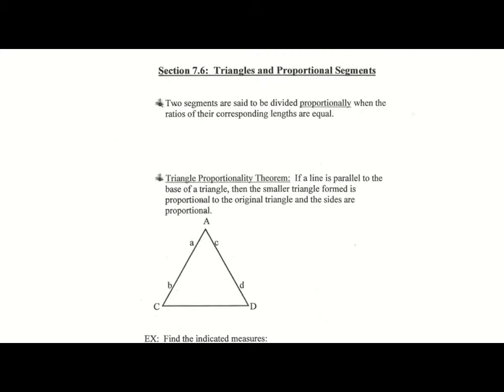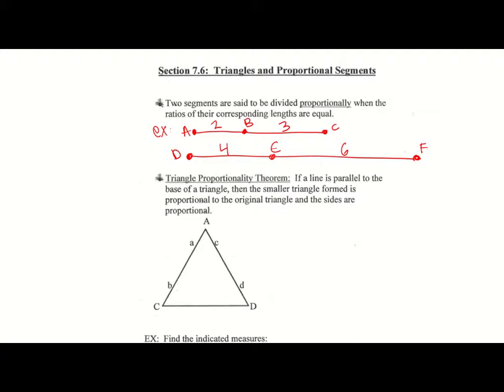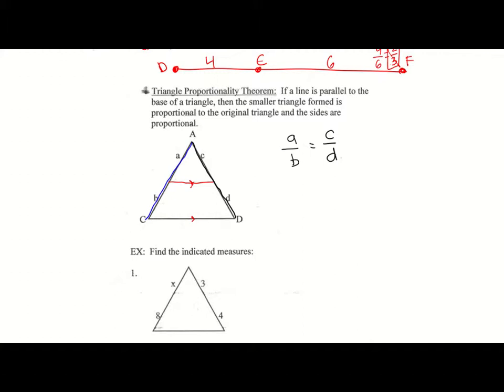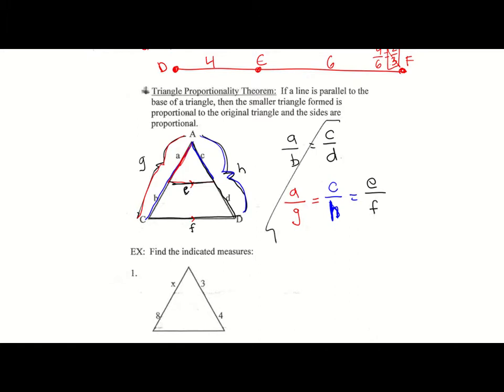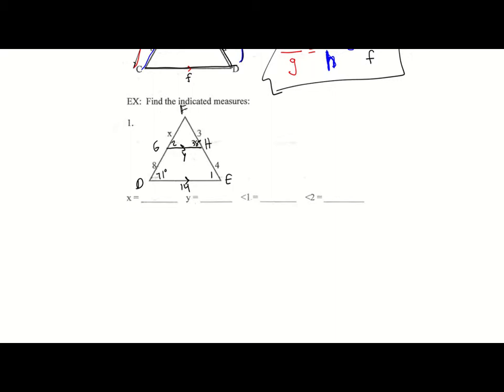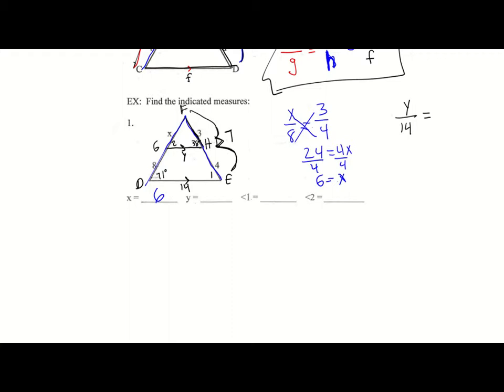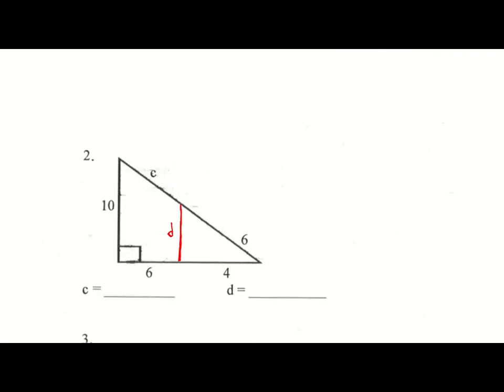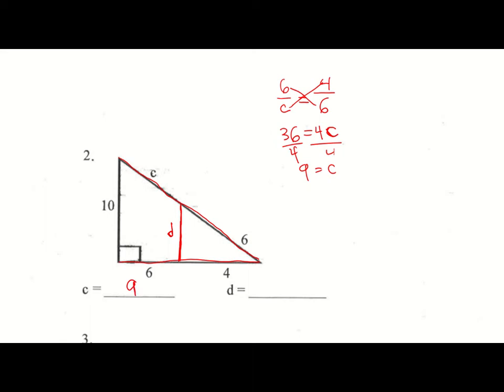7.6 Triangles and Proportional Statements